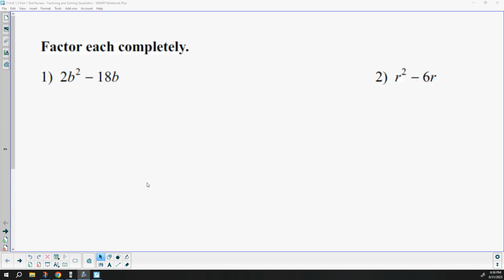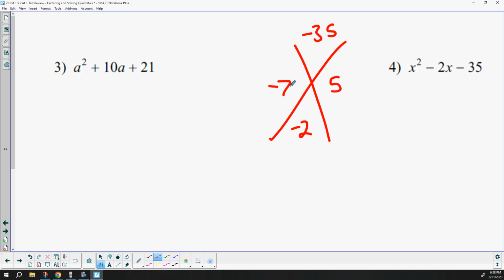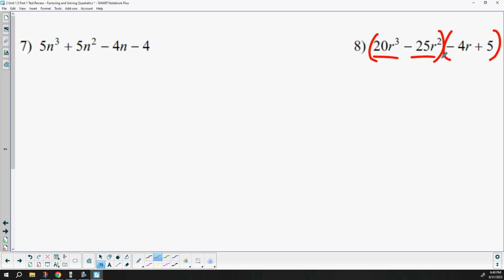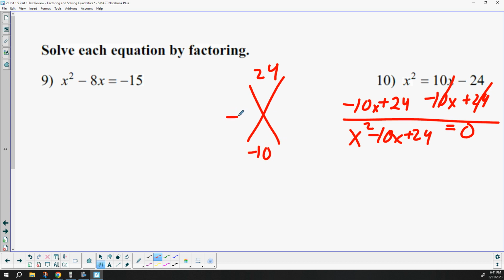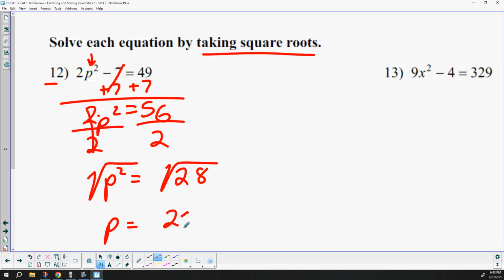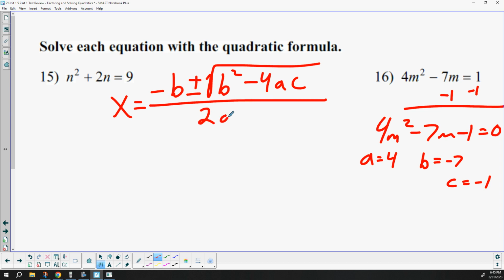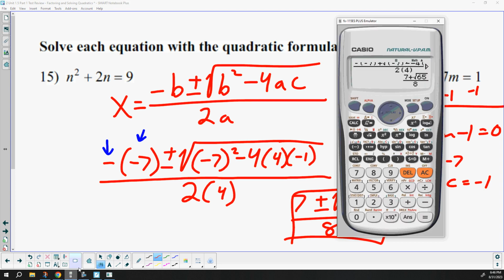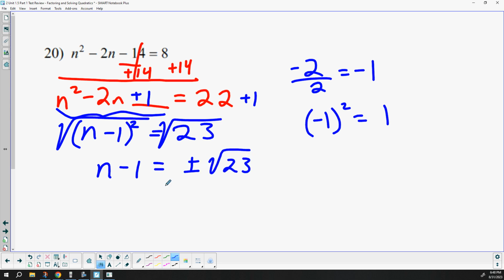2 Unit 1 5 Test 1 Review